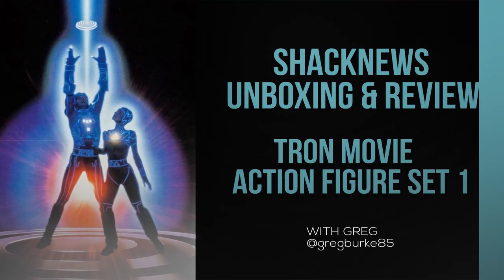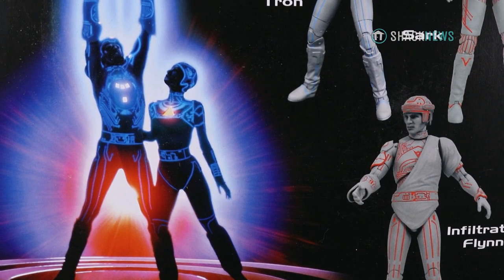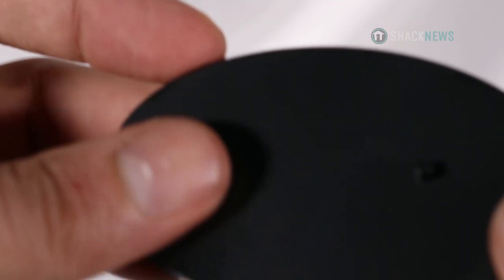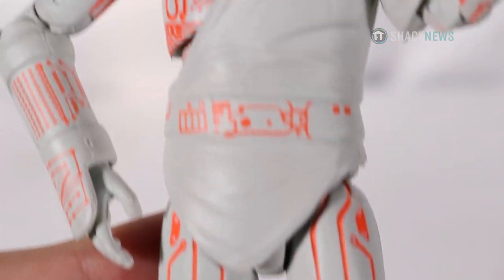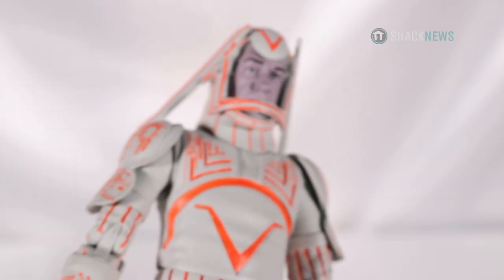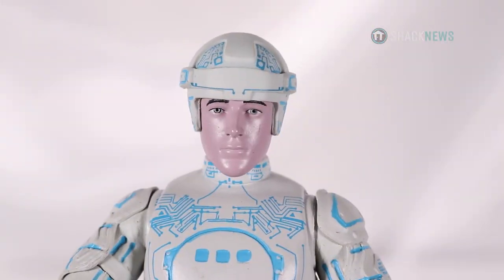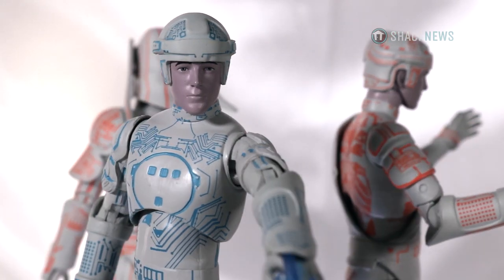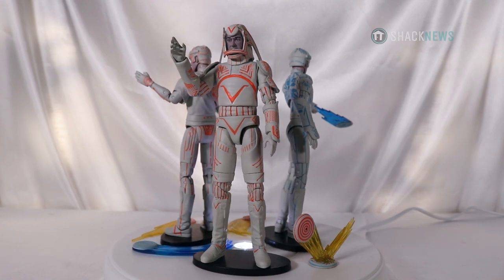Unboxing & Review: Diamond Select Toys Tron Movie Figures